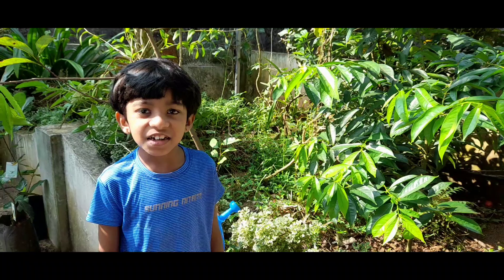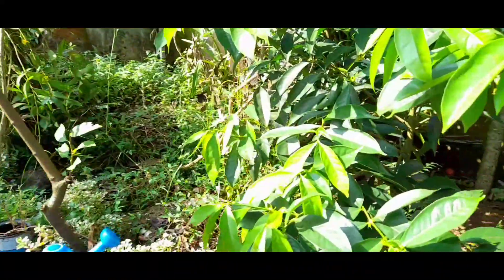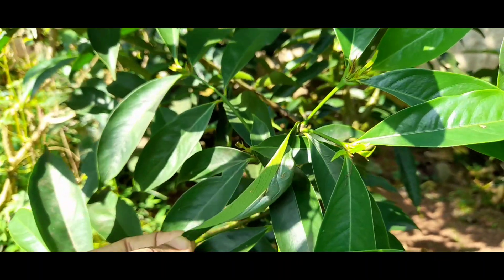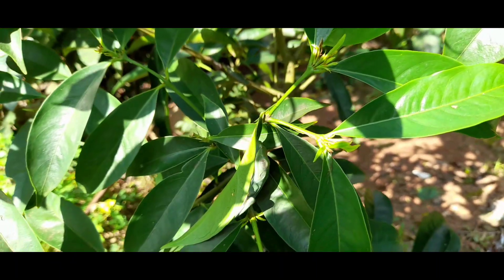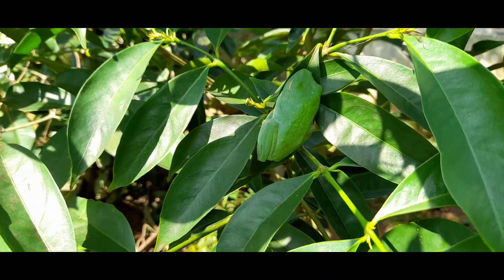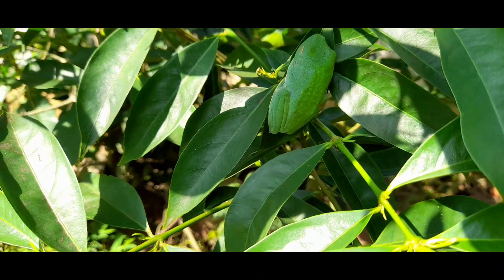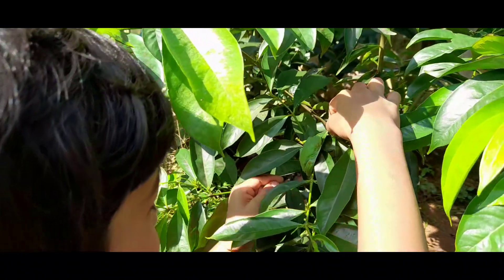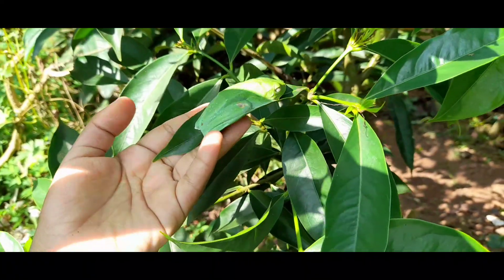A Frogy surprise - Rare frog in our garden!!!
This video is about a rare frog spotted in our garden.My parents or even my grandmother haven't seen this particular variety of frog before.I was quite excited to spot this rare frog in our garden while watering the plants.It is really exciting to see how the frog has camouflaged to its surroundings.

Nature is really exciting!! It never stops to amuse us !!

Hope you enjoy watching the video. If you have seen this frog ,please help me in  identifying the name of this frog.

Love,
Saira